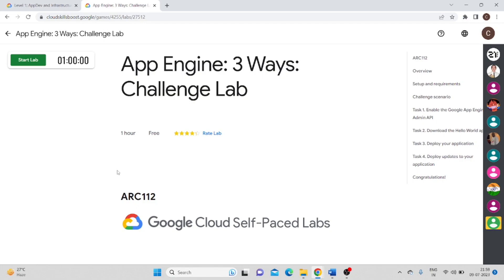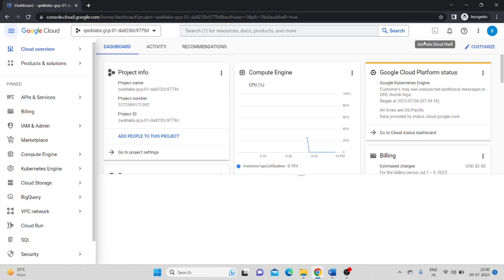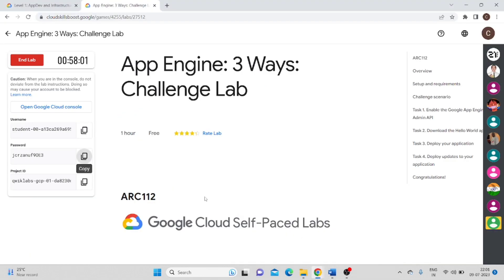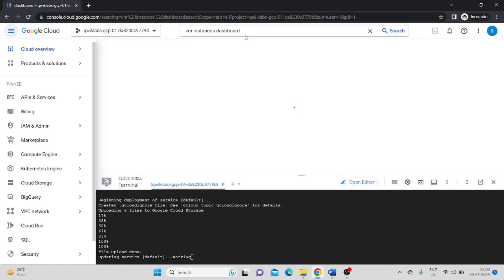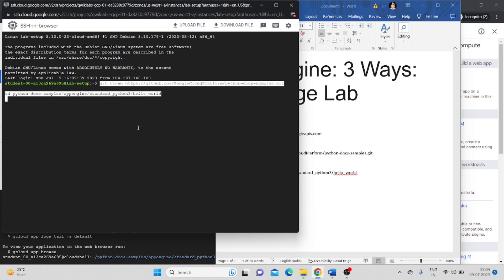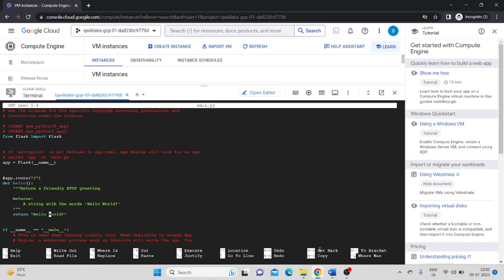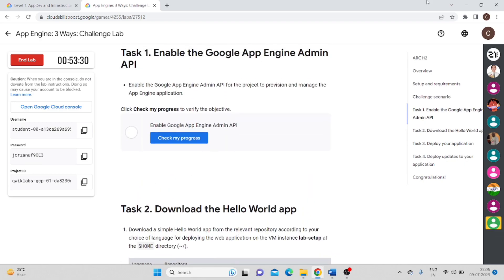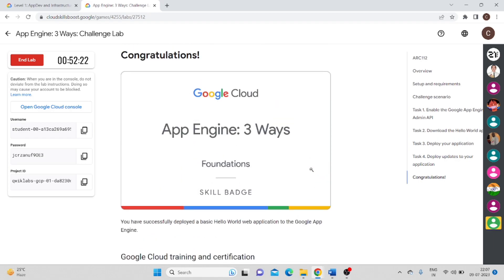App Engine: 3 Ways: Challenge Lab Solution | Google Cloud Arcade Facilitator Program 2023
Refer to the below document for the commands used in the video -